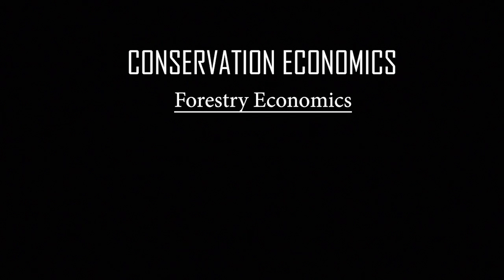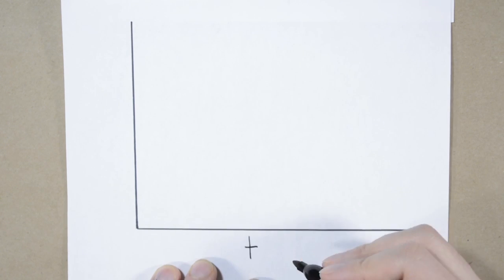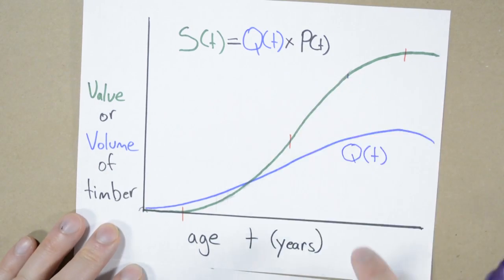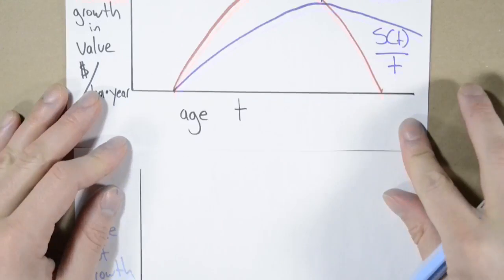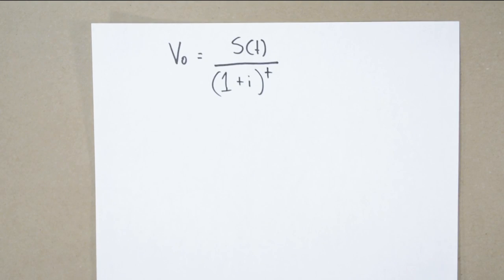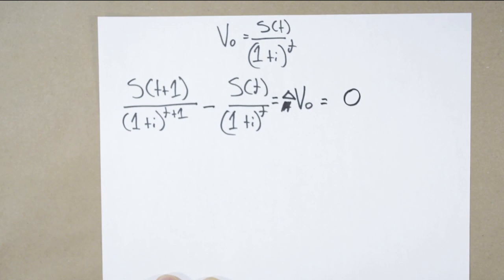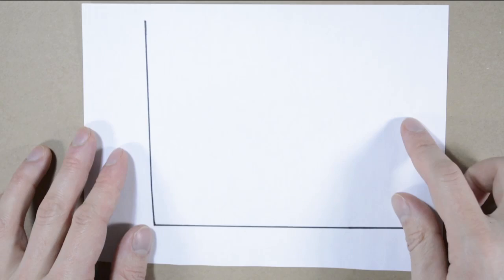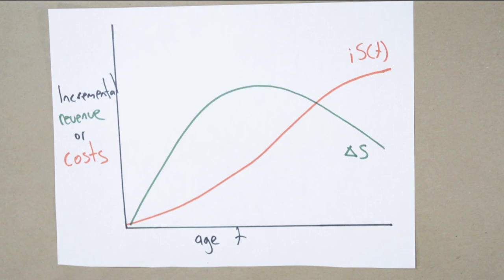Forestry Economics: Optimal Rotation Age (Part 2)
This video is a part of Conservation Strategy Fund's collection of environmental economic lessons and was made possible thanks to the support of the Gordon and Betty Moore Foundation and the Marcia Brady Tucker Foundation.  This series is for individuals who want to learn - or review - the basic economics of conservation.  The Forestry Economics series will look at what influences the decision of when to cut down a forest and the non-market values that should be considered to create an economically efficient system.  This video  -- a temporary change in format to help aid in absorption of content -- continues to look at the factors involved in deciding when to harvest a given stand of trees and what the crop rotation period should be.  Topics covered include stumpage value, growth rate, maximum sustainable revenue, average and incremental growth, and opportunity cost.